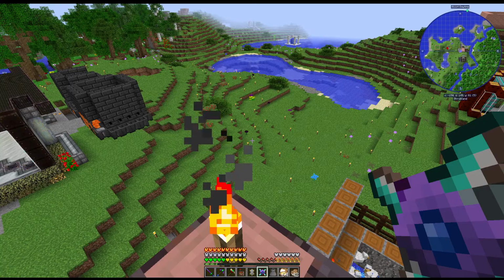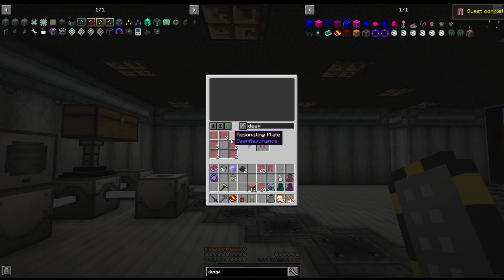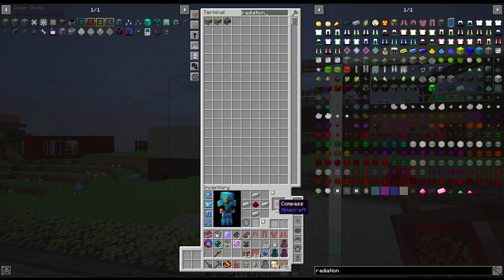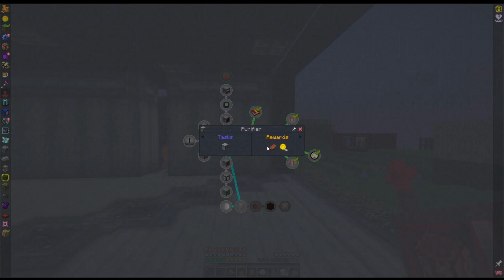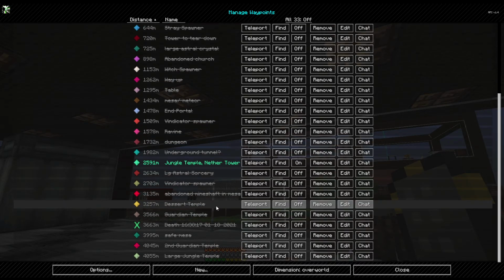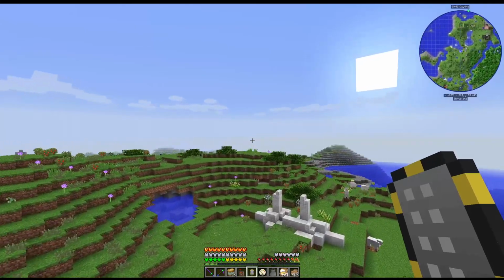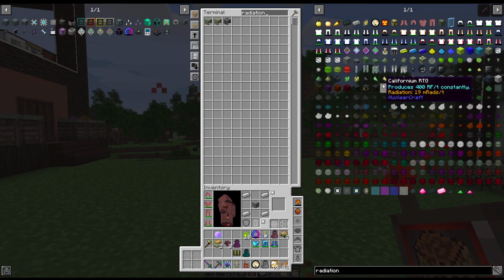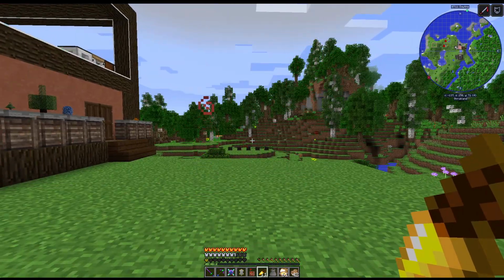Minecraft ~ Chroma Technology Modpack~ Ep 65 Radiation suits that Don't Work & Disappearing items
Chroma Technology is a 1.12.2 Minecraft modpack that was recommended and I wanted to try it out to see if maybe we could find a new pack to play long play.